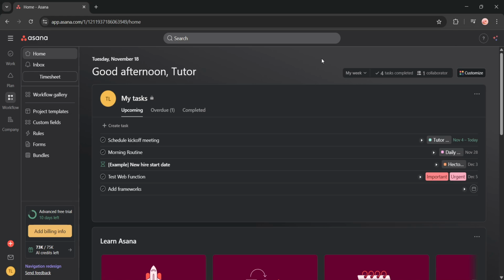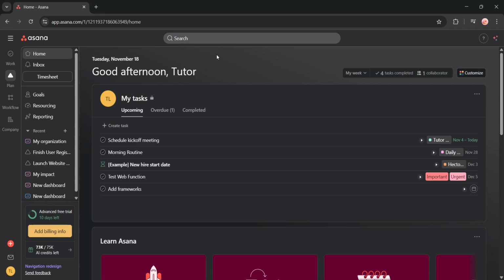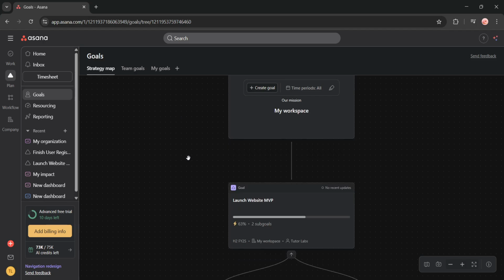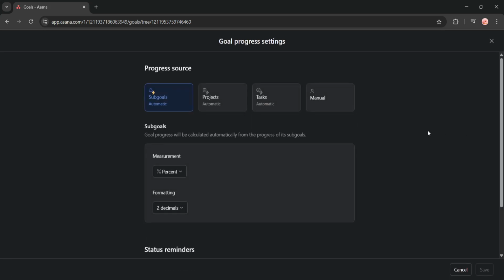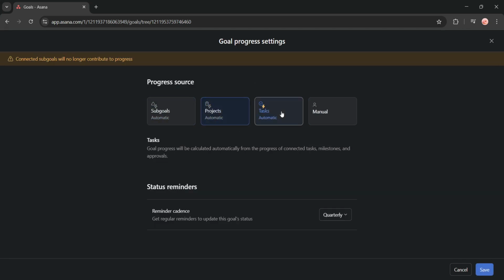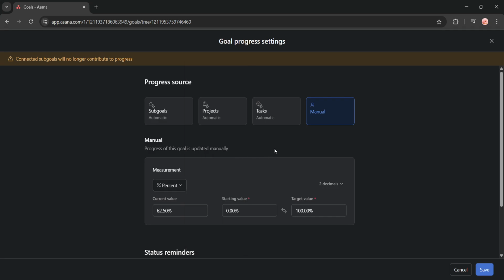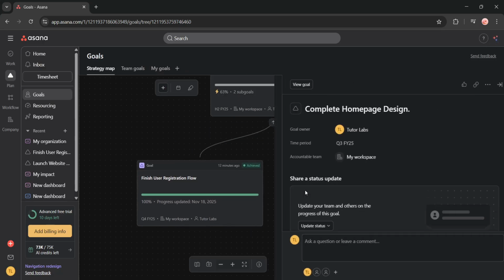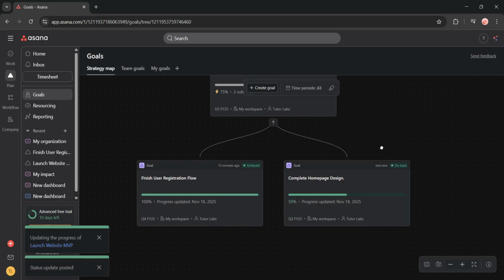How To Track Progress With Goals And Metrics In Asana (Tutorial 2025)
Along the way, you'll learn how to track progress Asana, monitor project goals Asana, setup metrics tracking in Asana, Asana goal progress tutorial, measure team performance using Asana, view project milestones in Asana, understand Asana goals and metrics, implement progress tracking in Asana, Asana tutorial for goal management, how to use Asana for metrics, track team objectives with Asana, create progress reports Asana